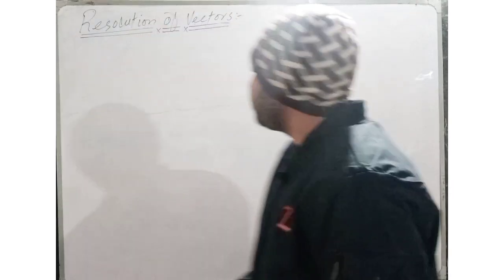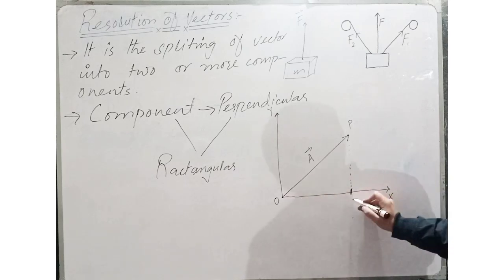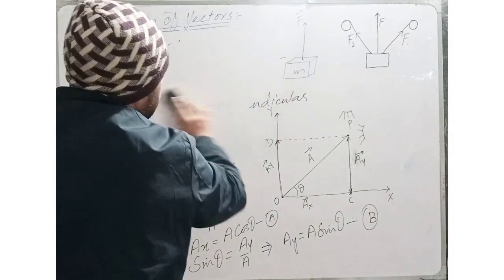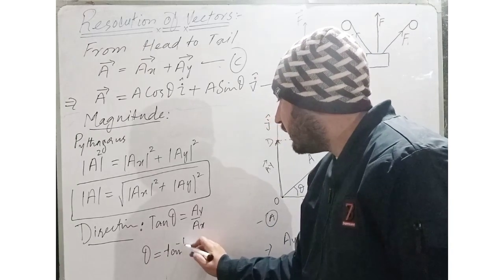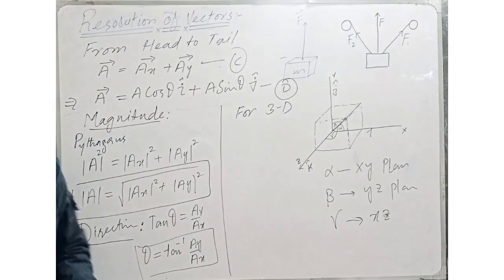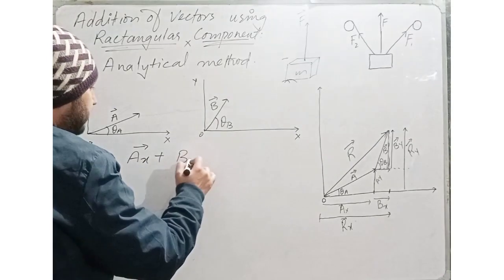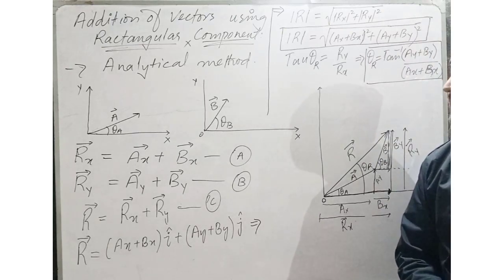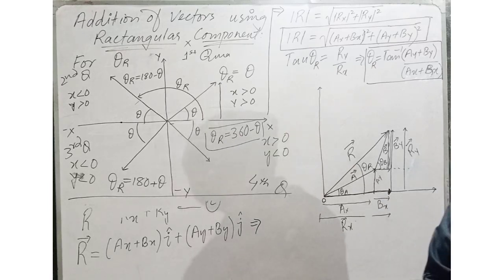Resolution of Vectors|| Addition Of Vector using rectangular components| 1st year physics chap#2.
This video explains Resolution of vectors and addition using rectangular components method. the component's will be discussed in detail. in this lecture we adopt analytical method in order to get the components of vectors. The concepts of physics related with rectangular components will be explained with the help of graph as well. Numerical problems as an example will be explained. Basics of FSC physics and Vector calculus, Physics MCQs' and Fundamental of physics.
Concepts of FSC physics will be discussed in simple way. Step wise explanation of Vector's addition. It is recommended to all FSC students.
The links of related videos are given in description.
Concepts of Physics.
Basics of Physics concepts.
Physics Problems.
FSC Physics KPK, Punjab, Federal and AKU boards.